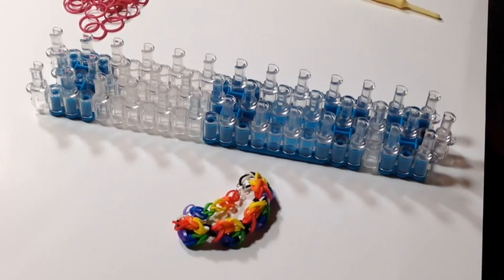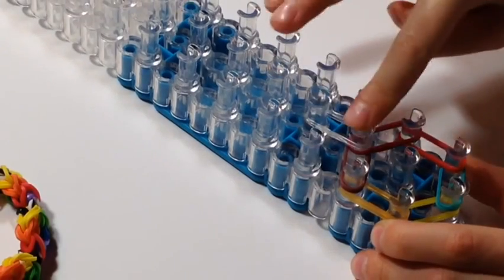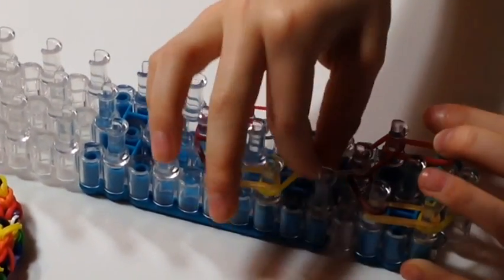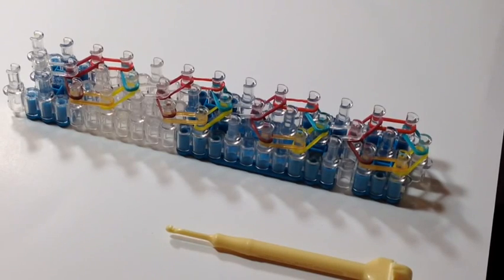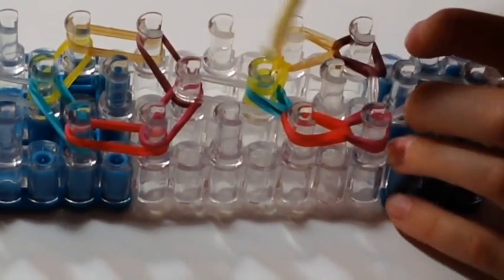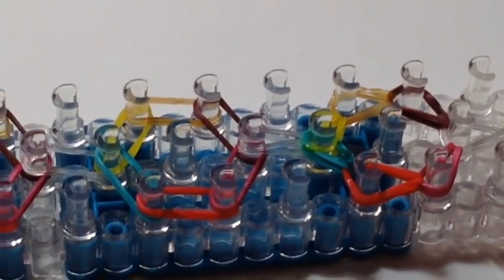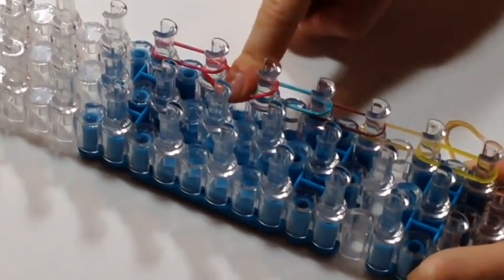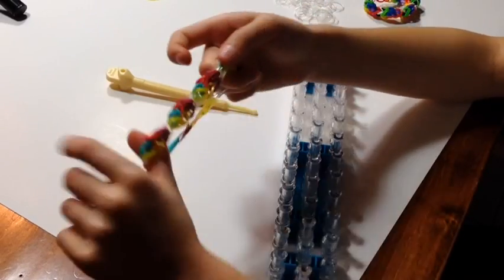How to Make a Bonbon Rainbow Loom Bracelet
Learn how to make a Rainbow Loom Bonbon bracelet.